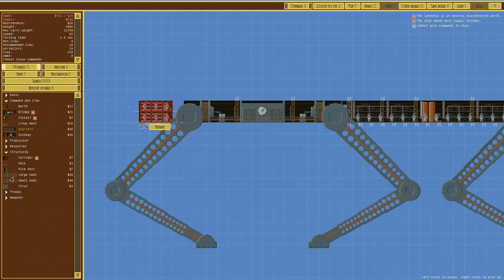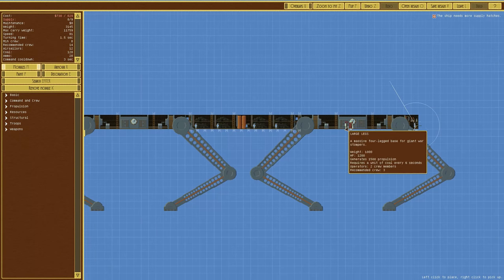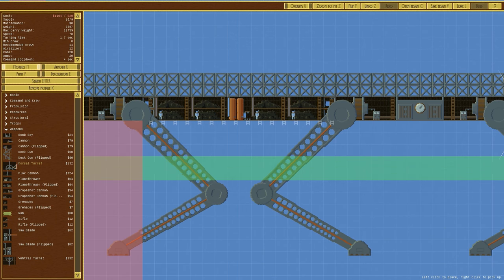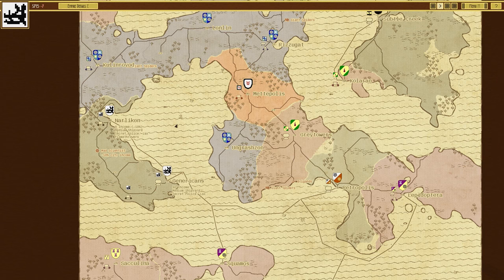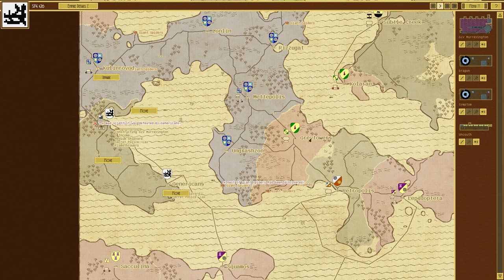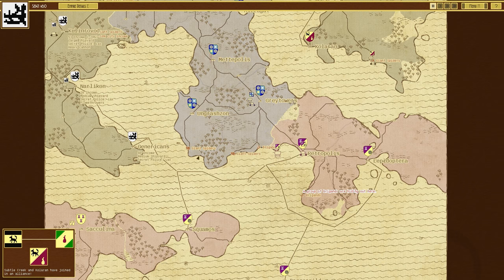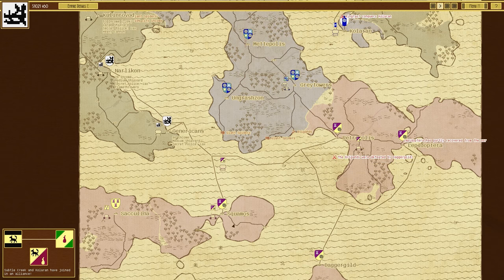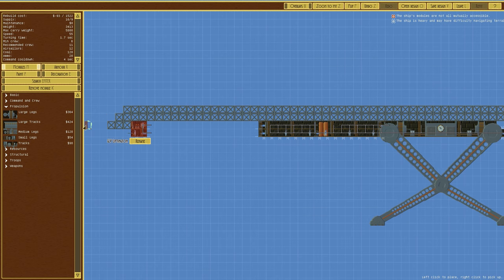Airships: Conquer the Skies [Early Access] - #2 - Bridging the Gap - Let's Play / Gameplay